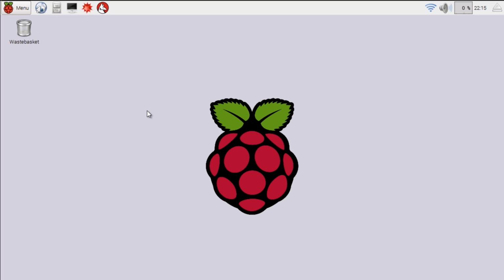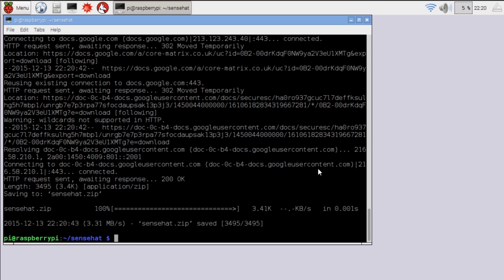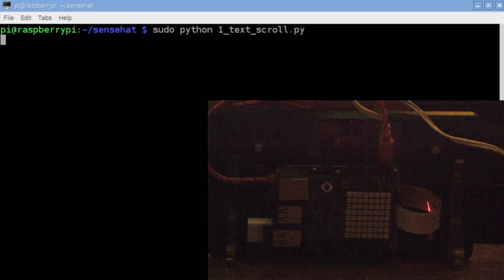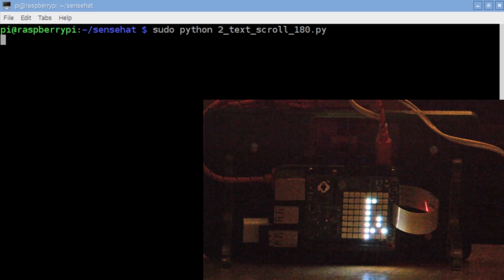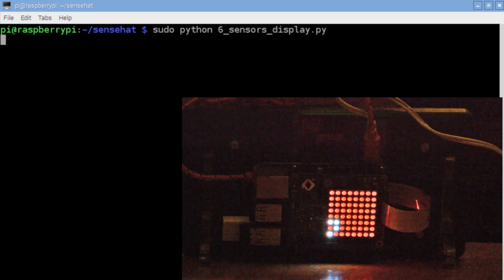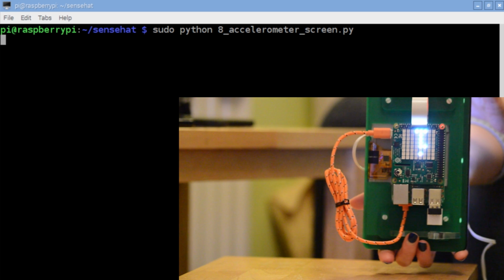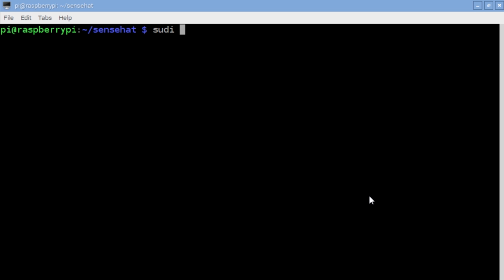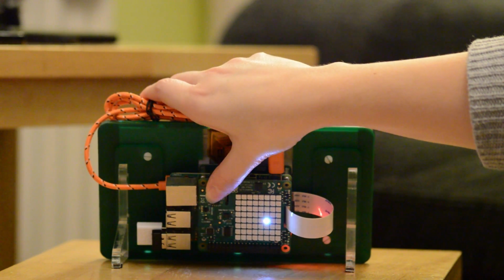Raspberry Pi - Sense Hat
YEAH Sense HAT